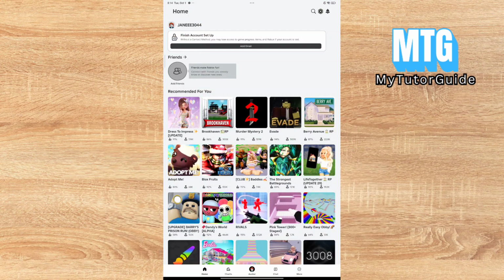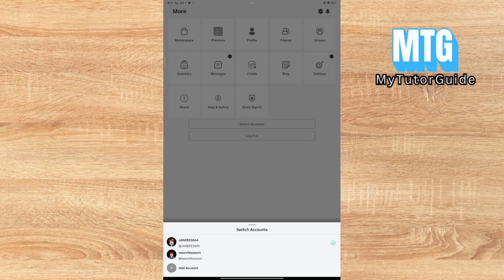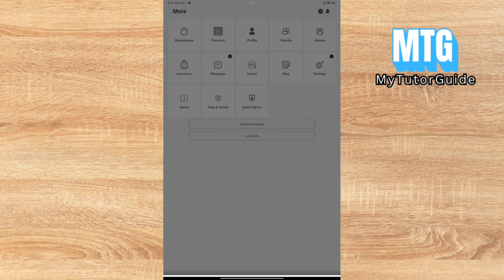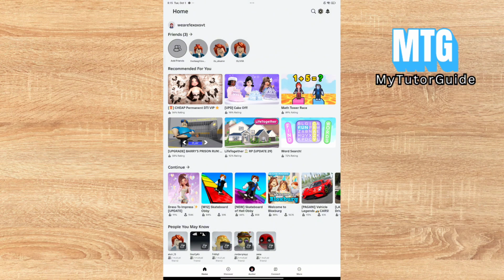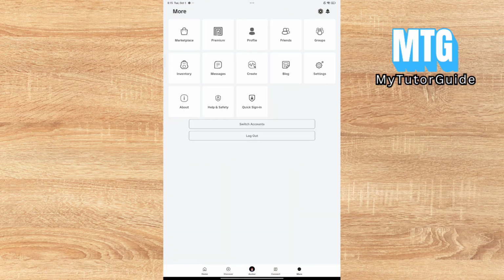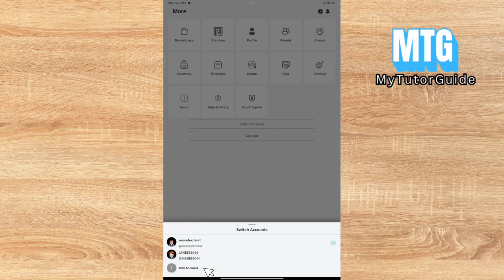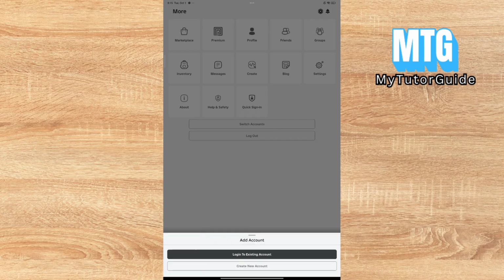How To Change Accounts On Roblox Mobile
In this video I'll show you How To Switch Accounts On Roblox Mobile. The method is very simple and clearly described in the video. Follow all of the steps & How To Switch Accounts On Roblox Mobile